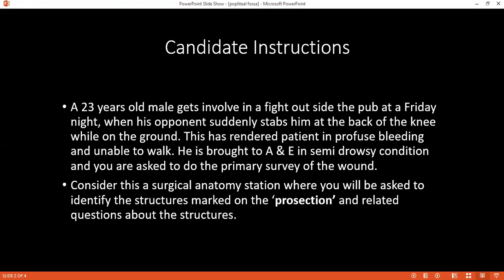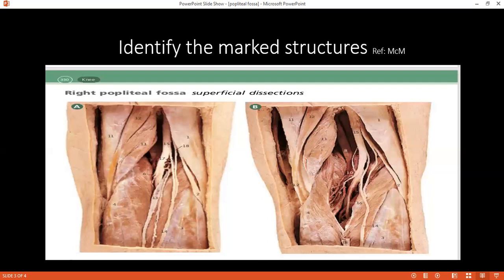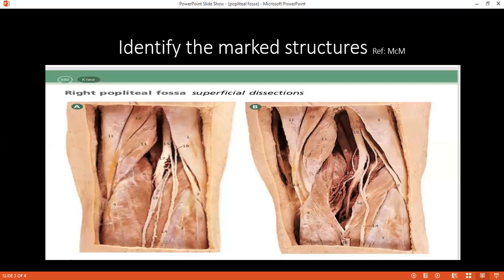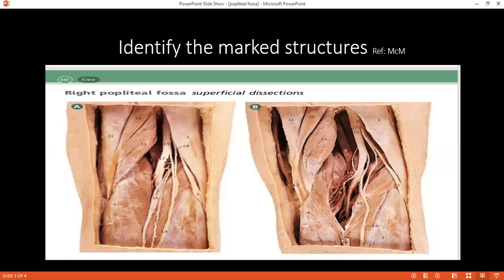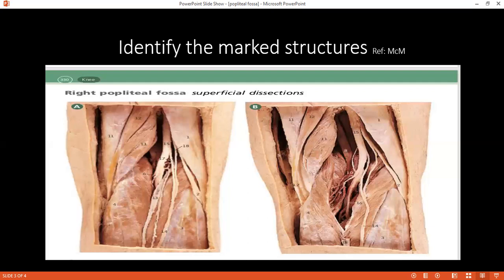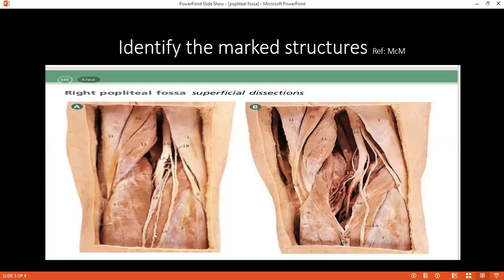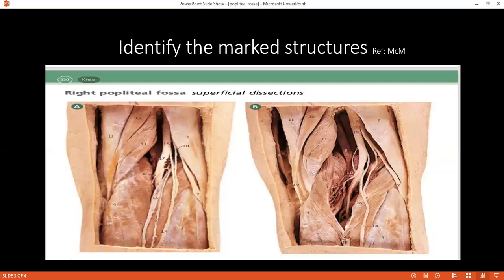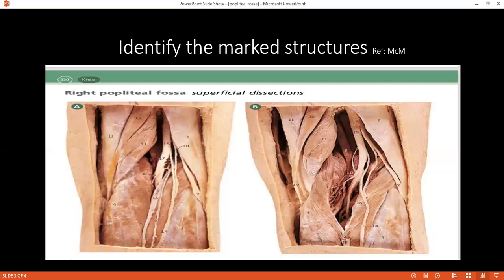SURGICAL ANATOMY STATION OF POPLITEAL FOSSA